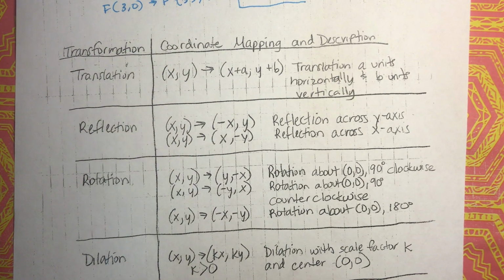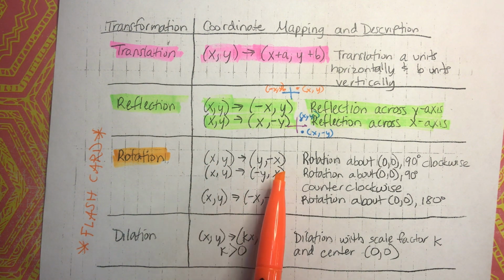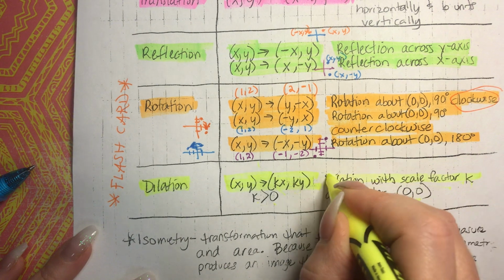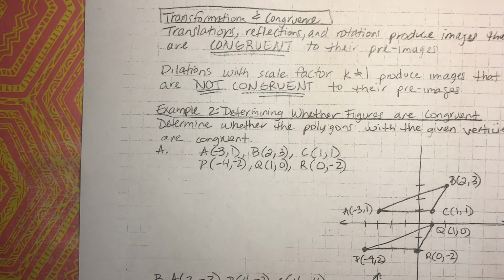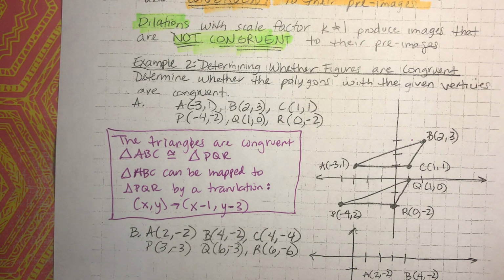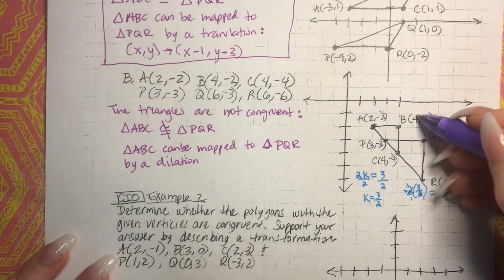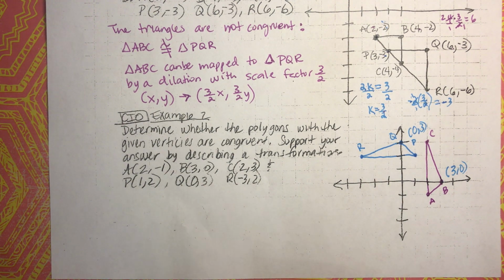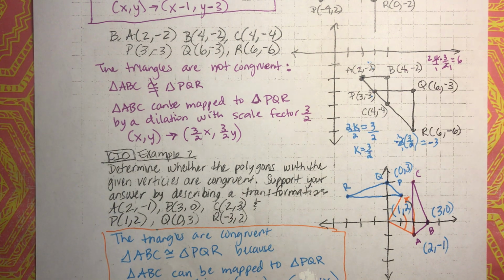Chapter 4.1 Determining Whether Figures are Congruent Ex. 2